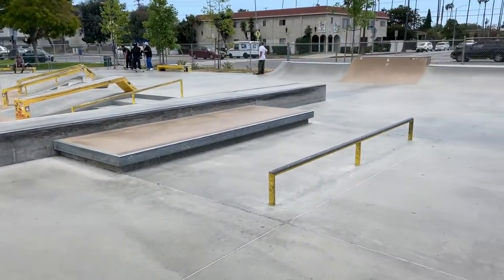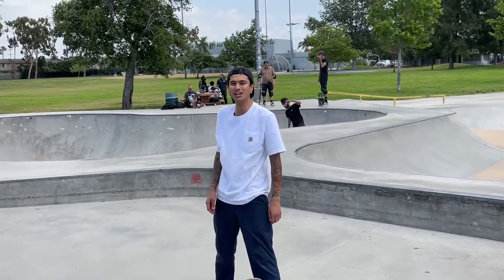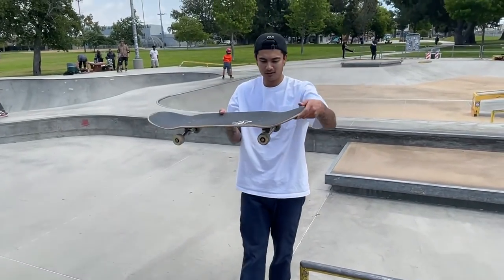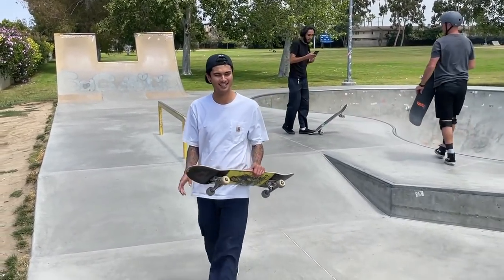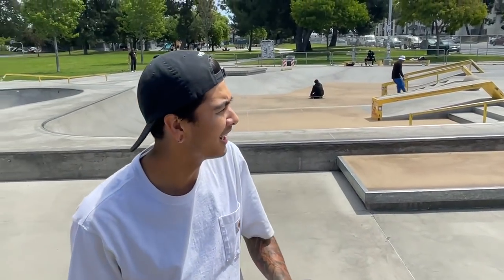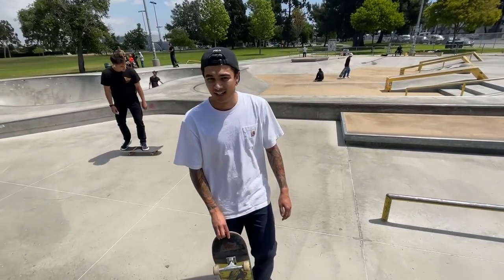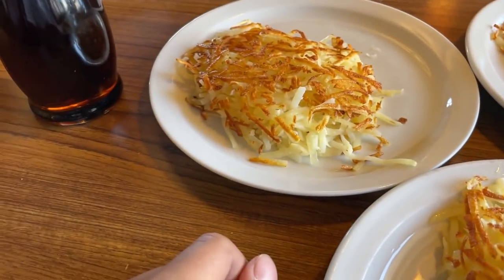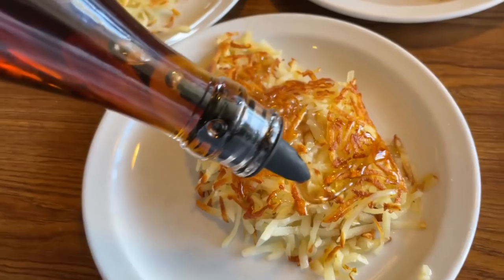Why You CAN’T Front Feeble & How To FIX It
Took a morning out at Harbor City Skatepark to try to master these front feebles. Hopefully, this video helps anyone struggling with the same problems I have been